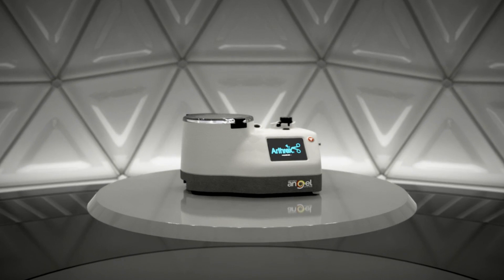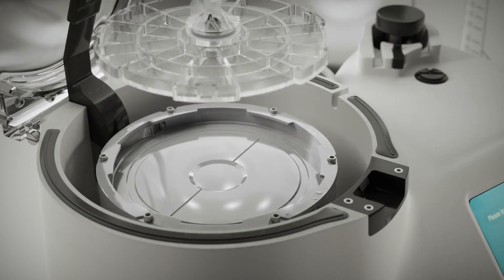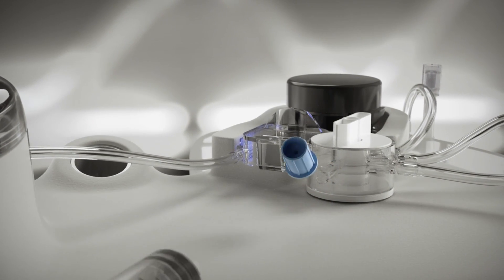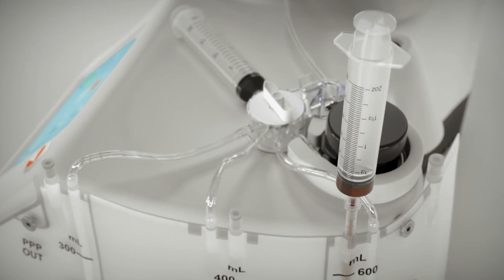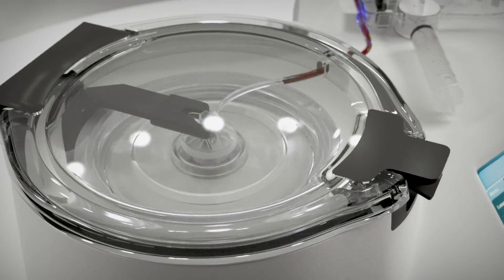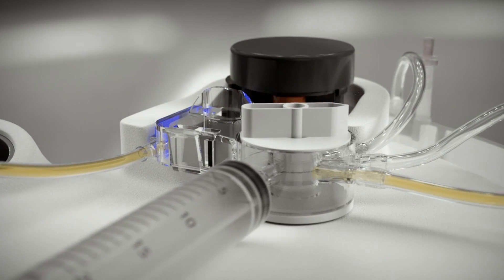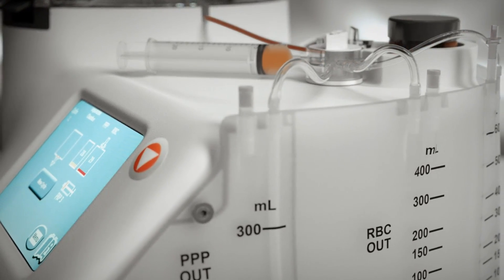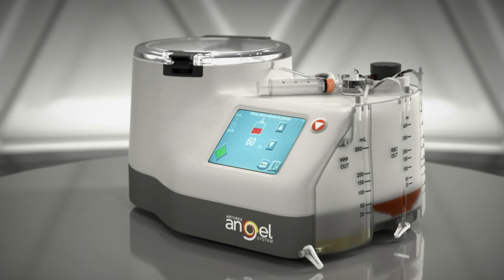The Angel® System Animation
The Angel® system offers customized PRP formulations from whole blood or bone marrow aspirate. The Angel’s revolutionary flexibility offers fully adjustable white blood cell content, platelet concentration, and volumes with one button automation. Innovative design simplifies the setup procedure and offers the capability of processing flexible blood volumes. The adaptive spin technology ensures optimal platelet recovery. The advanced three sensor technology separates PRP, PPP and RBCs into separate sterile compartments.